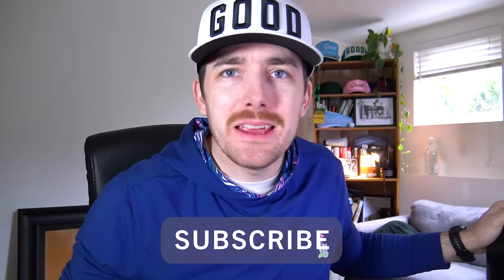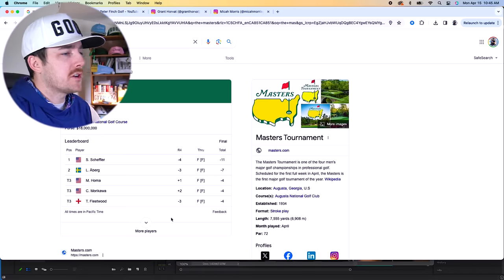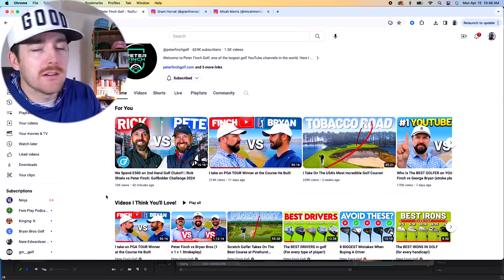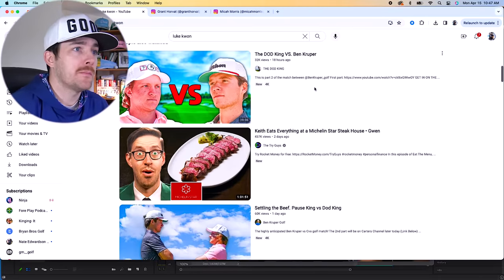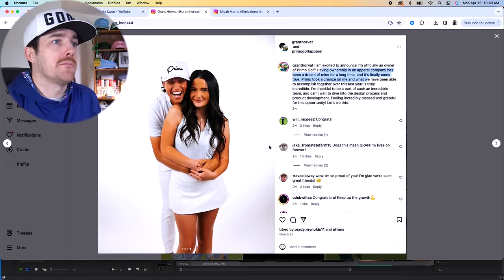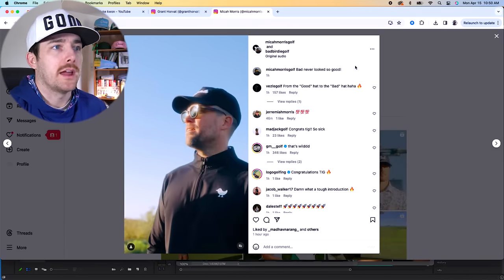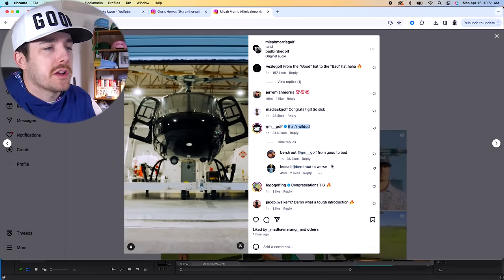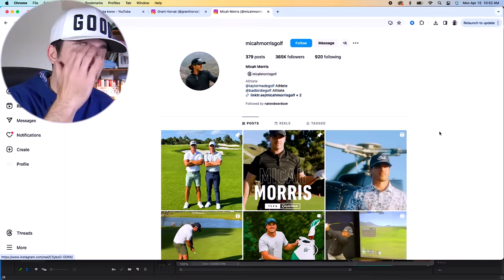Garrett Responded To Micah’s Announcement…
BOGO w/Code "negolf" at Checkout!

Brand Inquires:`
Instagram › nateed...Nate Edwardson (@nateedwardson) • Instagram photos and videos